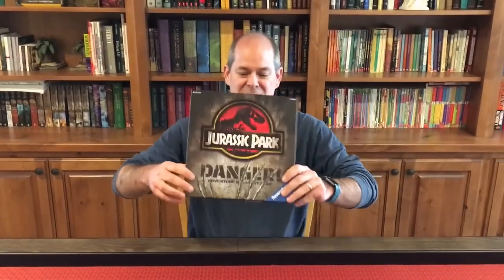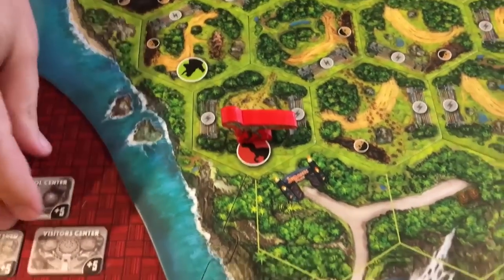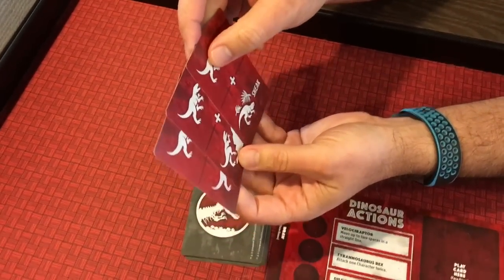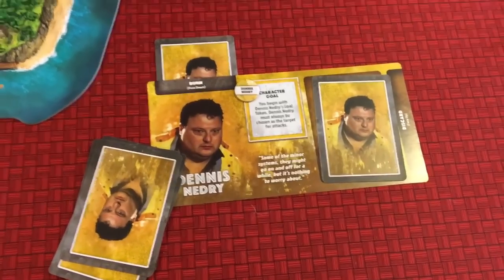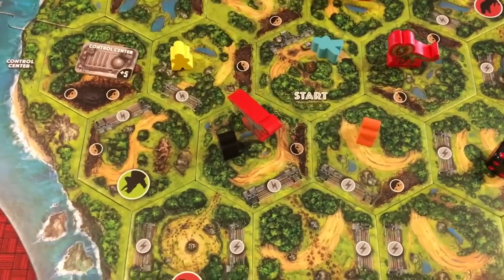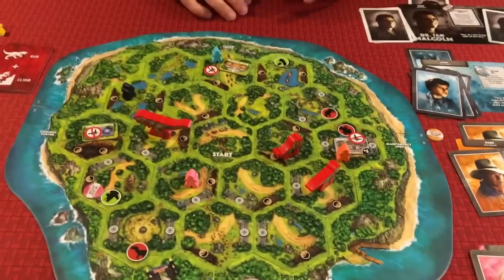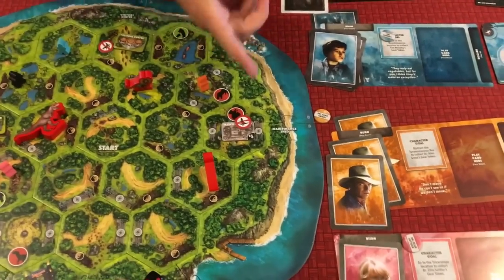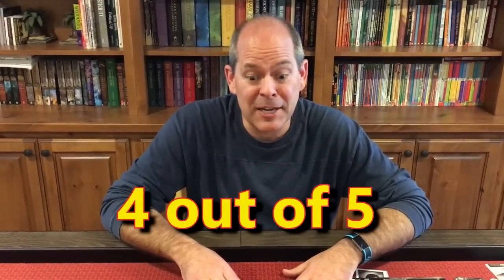Board Game Review: Jurassic Park Danger!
Jurassic Park Danger! is a fun, semi-cooperative board game where one player controls the dinosaurs and the others team up as the human characters to activate locations, achieve their personal goal, and escape the island!